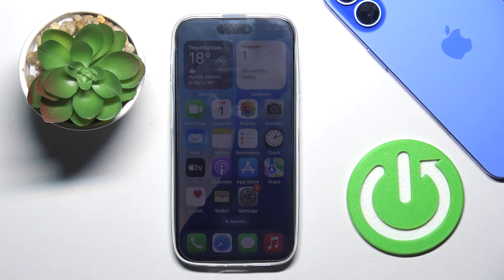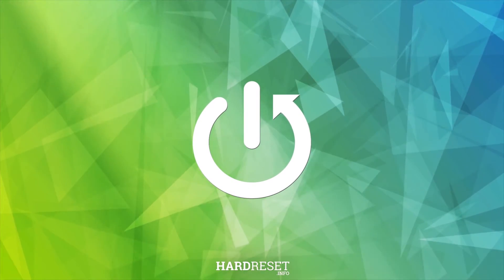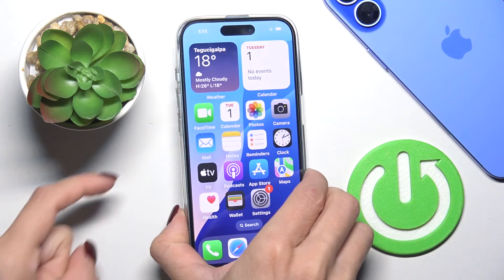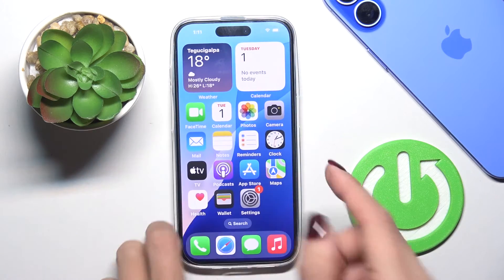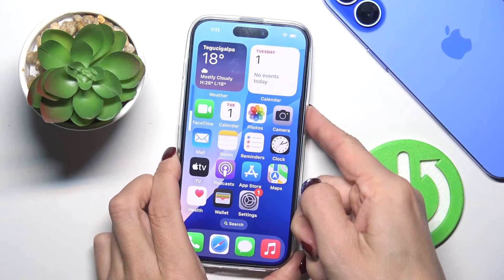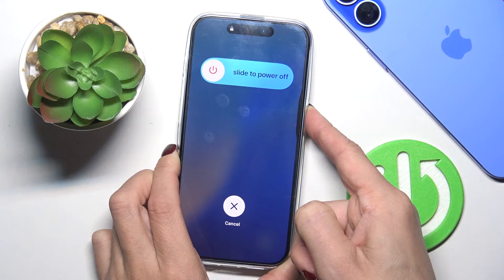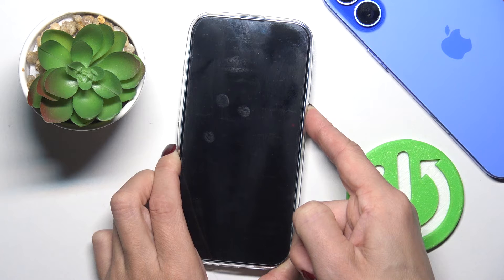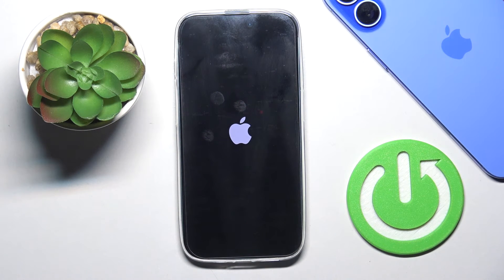How to Perform a Soft Reset on Apple iPhone 16 | Quick Reset Guide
In this tutorial, we’ll show you how to perform a soft reset on your Apple iPhone 16. A soft reset is a simple process that can help resolve minor issues and improve your device's performance without erasing any data. We’ll provide a step-by-step guide on how to quickly and easily restart your iPhone 16, ensuring it runs smoothly.

How to perform a soft reset on the iPhone 16?
What are the steps to quickly restart your iPhone 16?
When should you consider performing a soft reset on the iPhone 16?